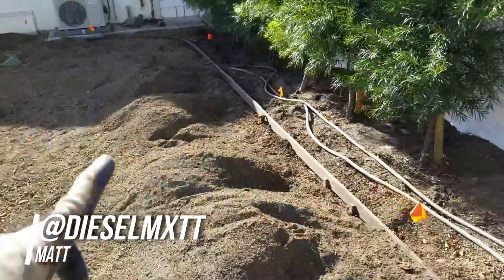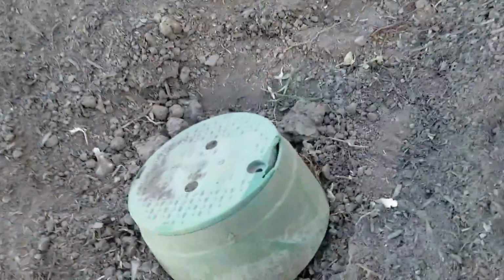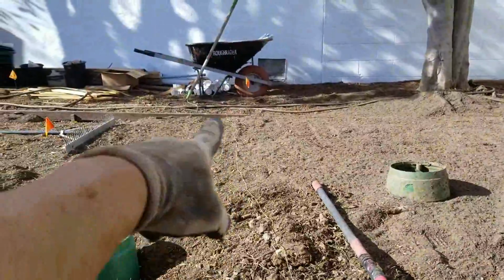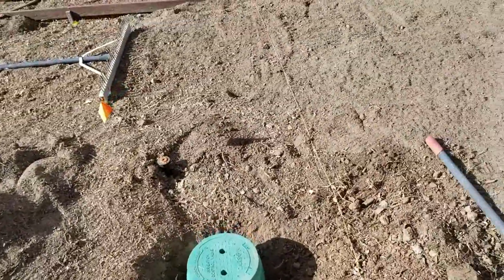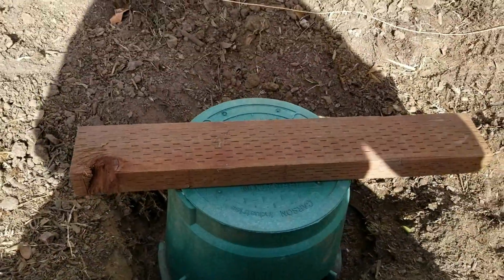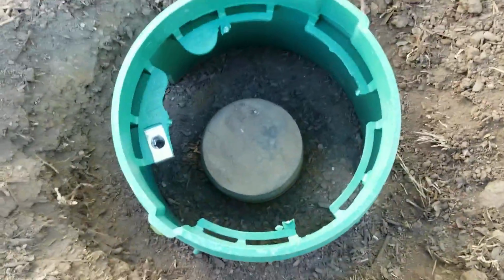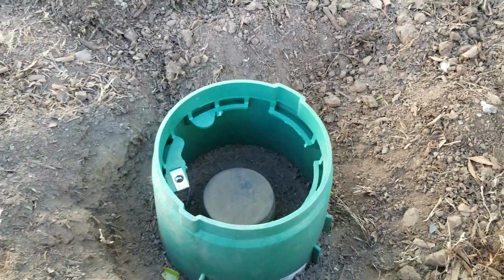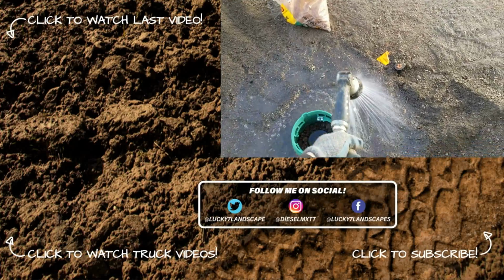Adding Irrigation / Sewer Caps | Lucky 7 Landscapes